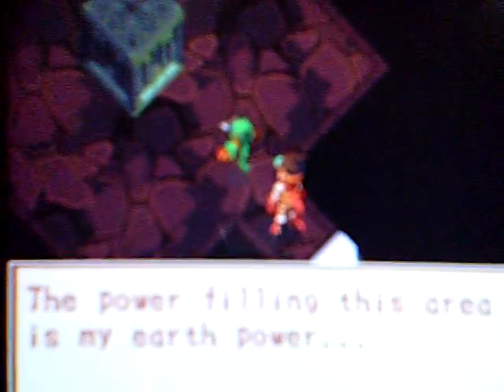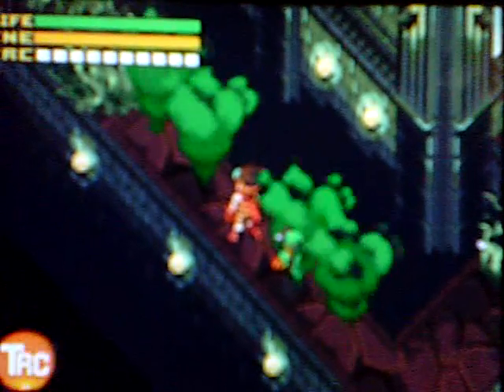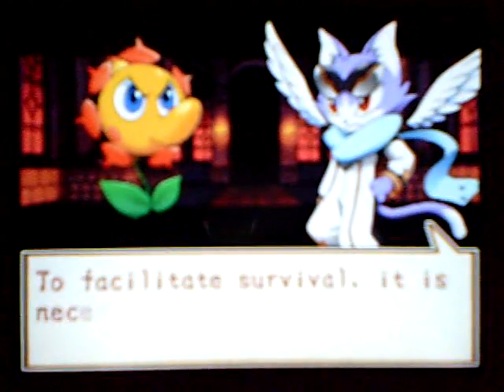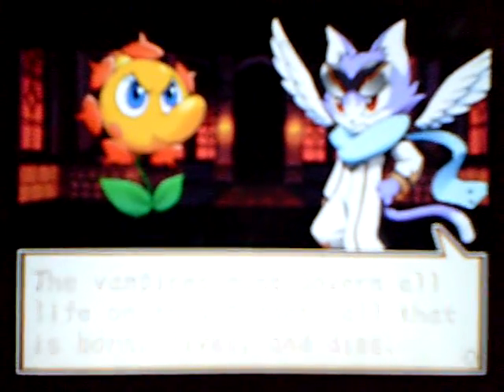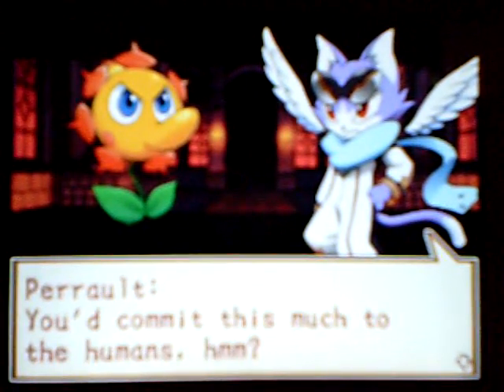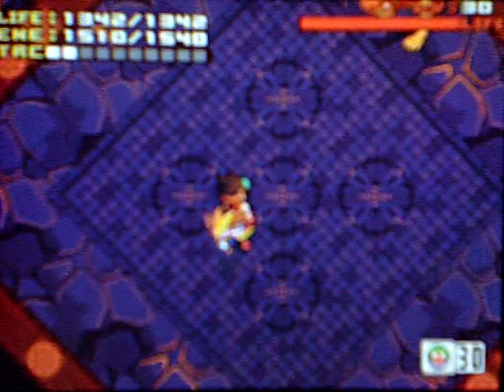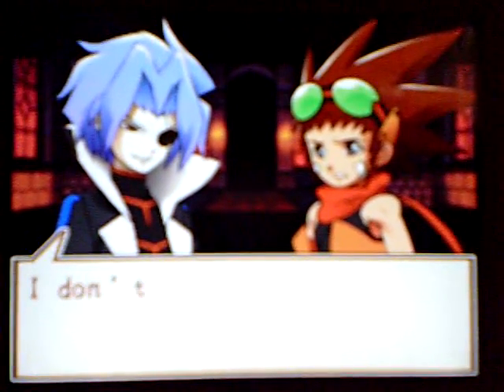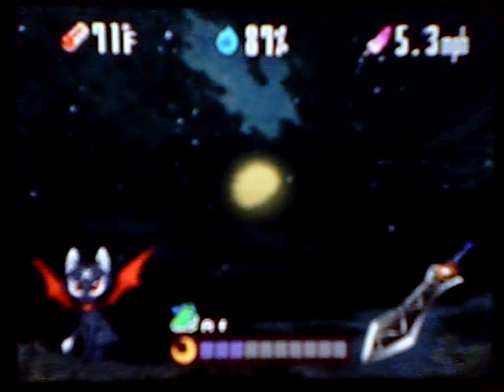Lunar Knights: Chapter 5 Episode 6: Cursed Platforms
we die...a lot.